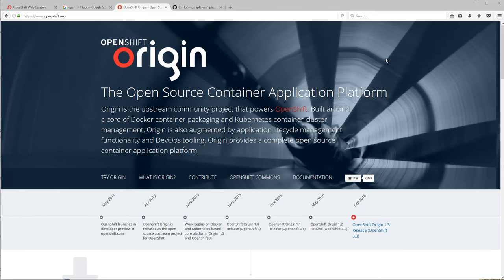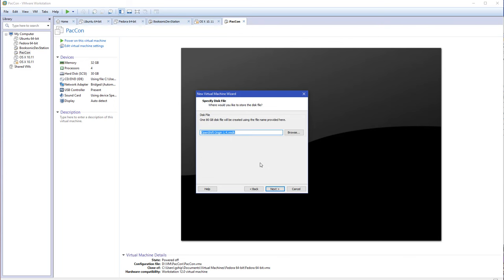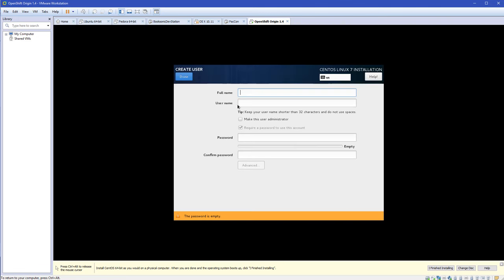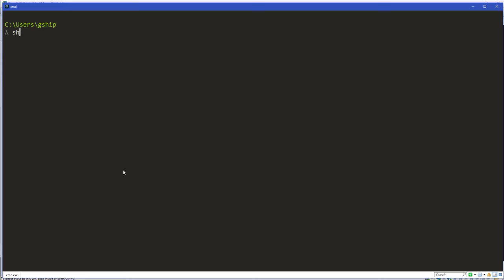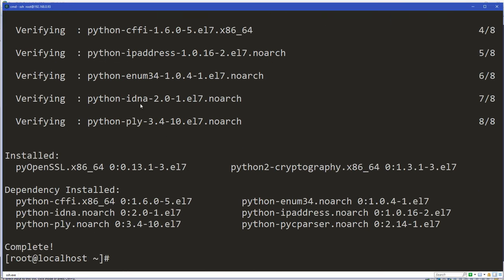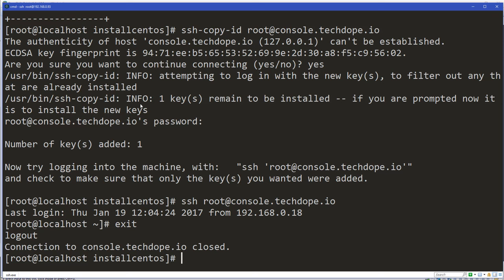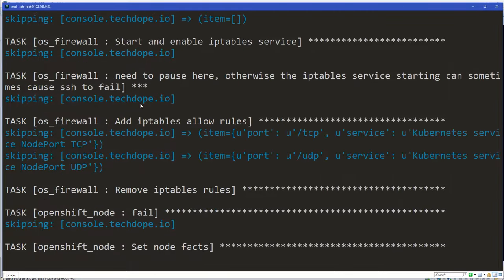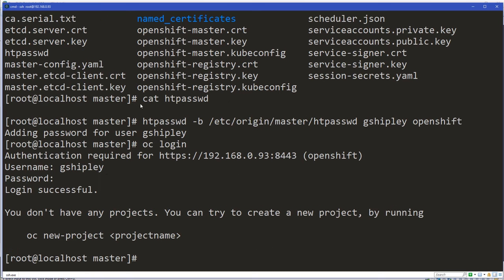OpenShift 3 install from start to finish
In this video, Grant Shipley, walks you through installing and configuring OpenShift Origin 1.4 from start to finish.  He starts by creating a VM using CentOS and then install OpenShift 1.4.  After the install he adds a user account, configures DNS, and lastly deploys a couple of things.